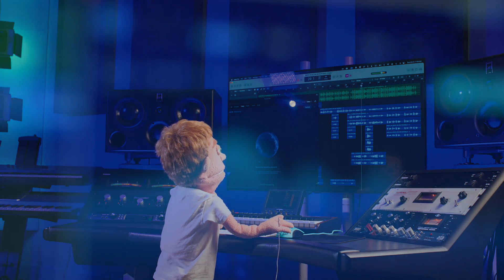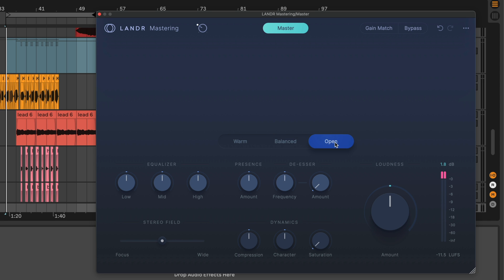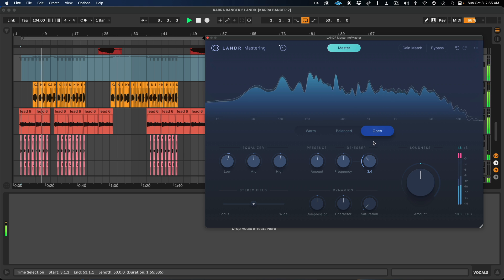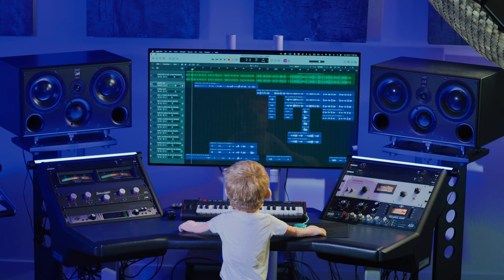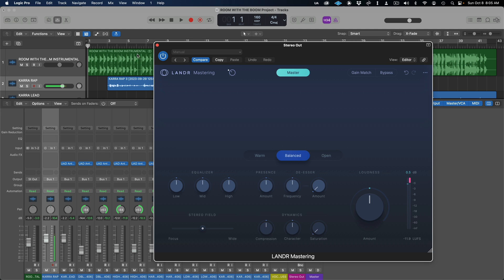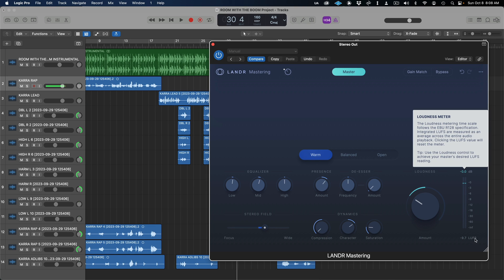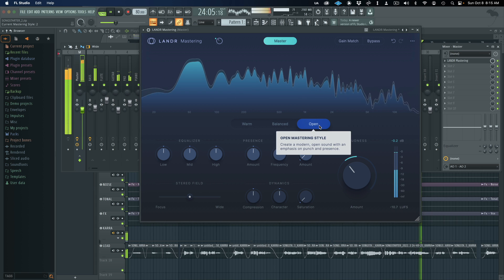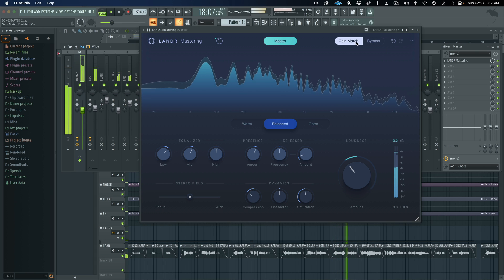Master 3 Genres with 1 Plugin | LANDR Mastering Plugin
LANDR Mastering Plugin Tutorial & Overview by Reid Stefan Realest Puppet In The Game. Learn how to master your songs with AI to utilize the power of online mastering in any DAW like Ableton Logic & FL Studio

0:00 LANDR Mastering Plugin
1:01 Mastering Dance in Ableton 11
7:31 Mastering Hip Hop in Logic Pro X
12:33 Mastering Pop Ballad in FL Studio 21